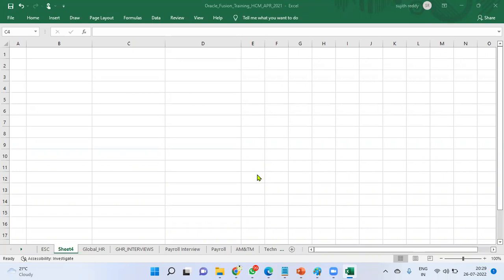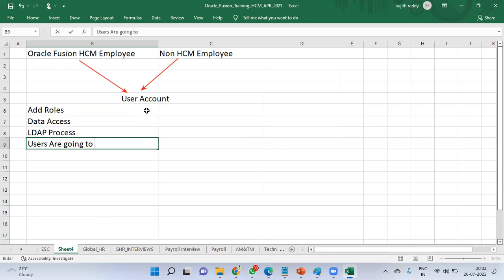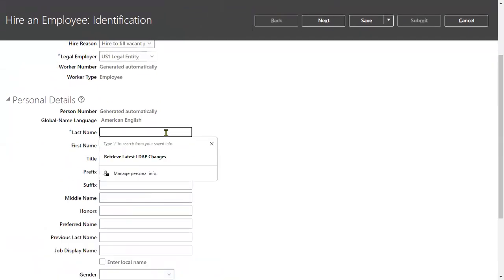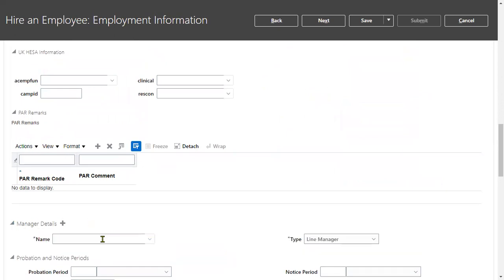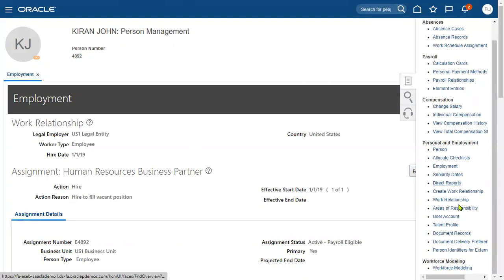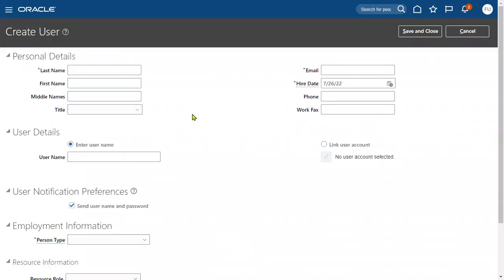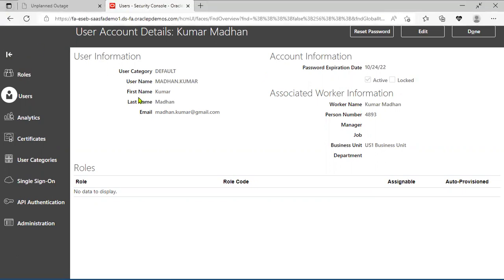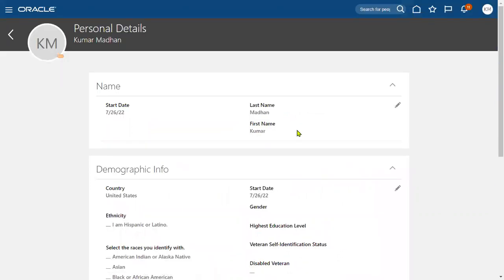Oracle Fusion Finance/HCM/SCM Training &Placement R13 (Fusion HCM Employee) +91 8885589062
No Coding 100% job Placement /Interview Preparation/Real Time
Job Support

Thanks